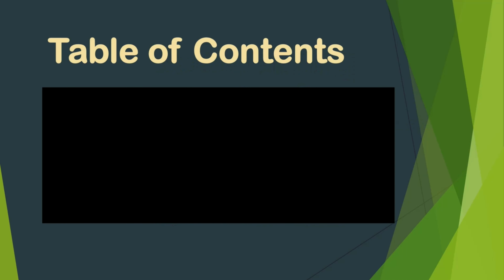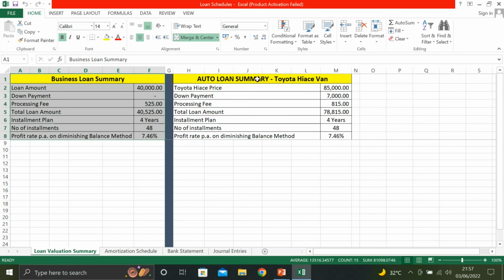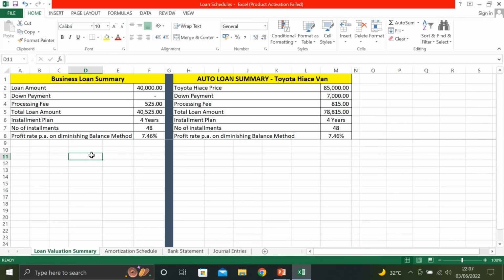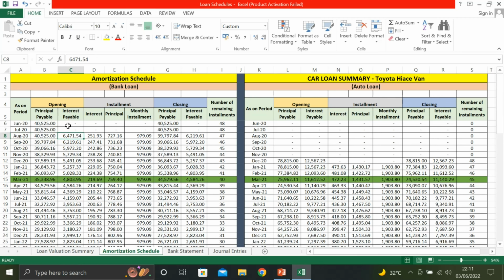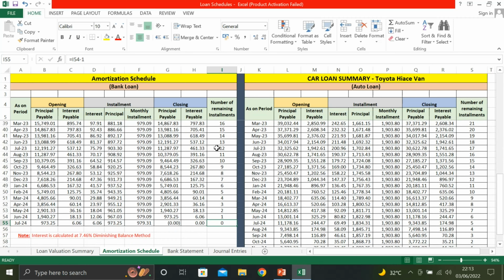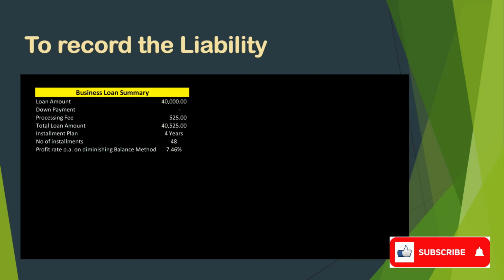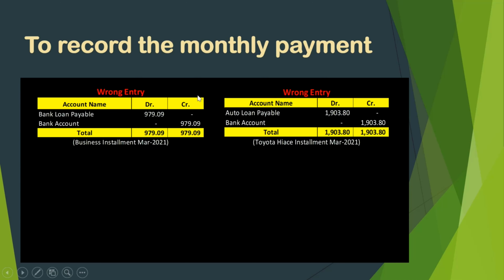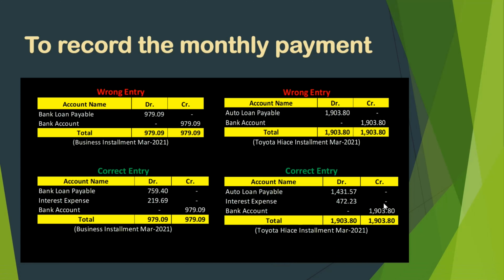Bank Loans & Lease Contracts | Accountant Training | Series 06 | By Mastering Accounting Skills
Hope You Have Enjoyed This Video And Have Found It Useful